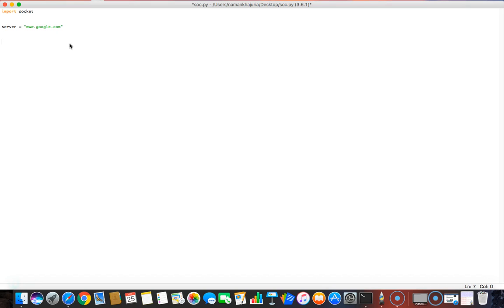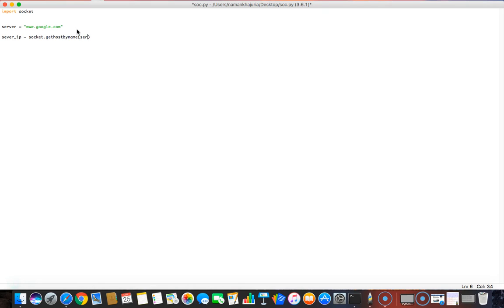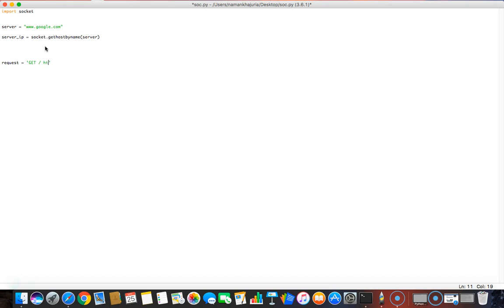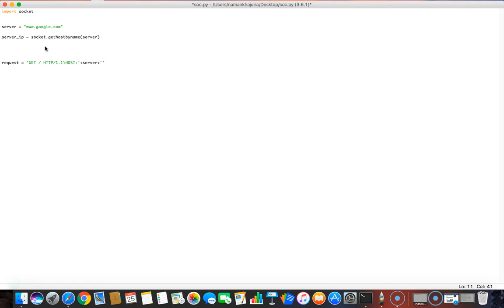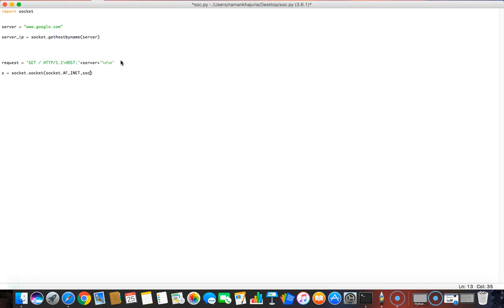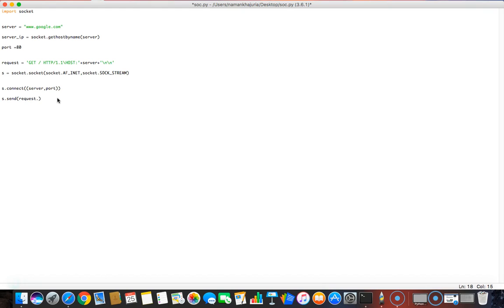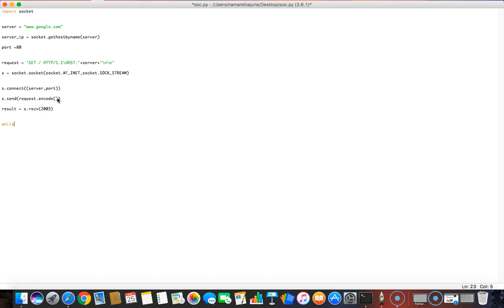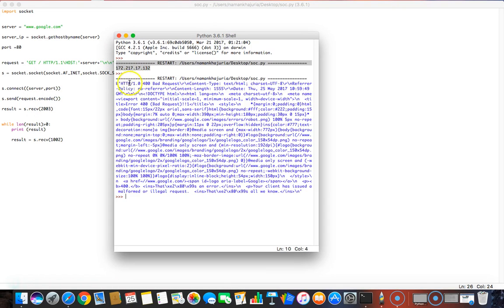socket module in python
basics of socket module explained.